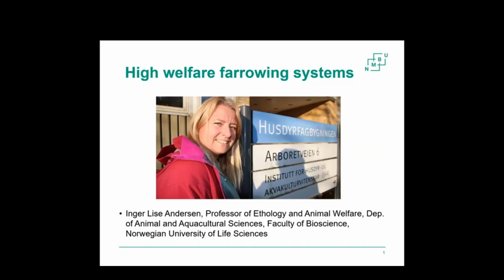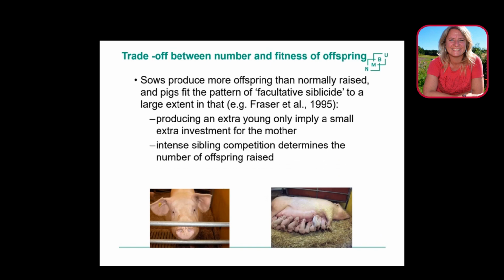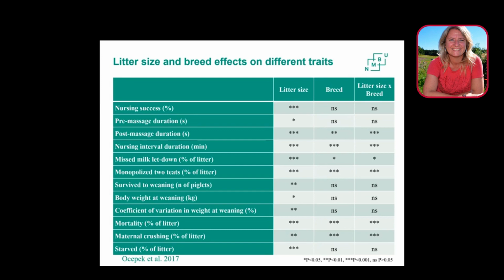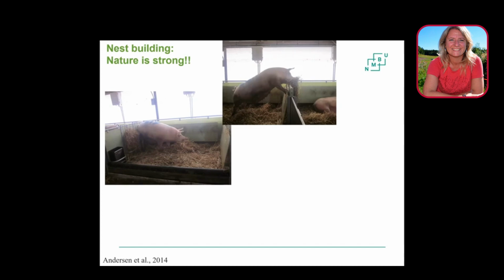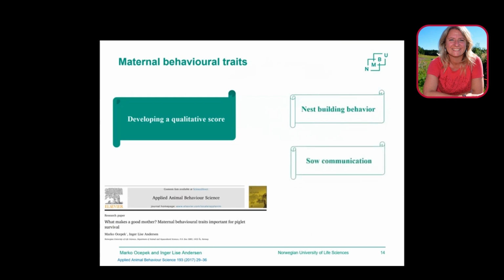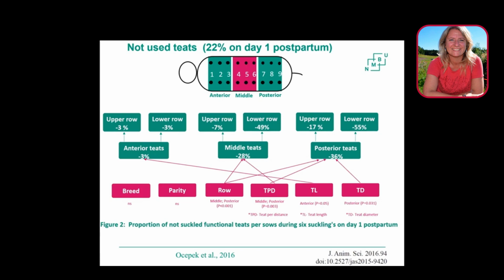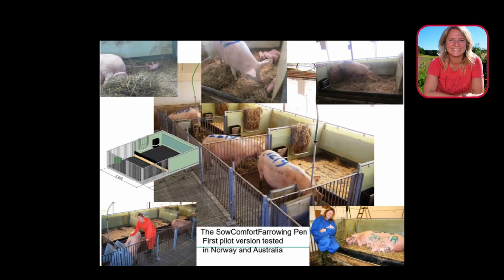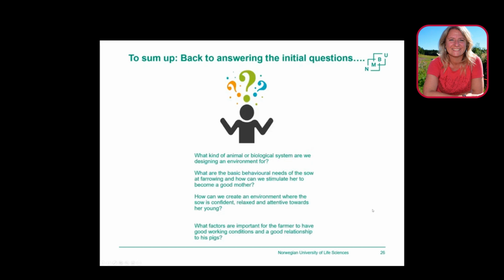INGER LISE ANDERSEN - Professor of Ethology and Animal Welfare at the Faculty of Biosciences.